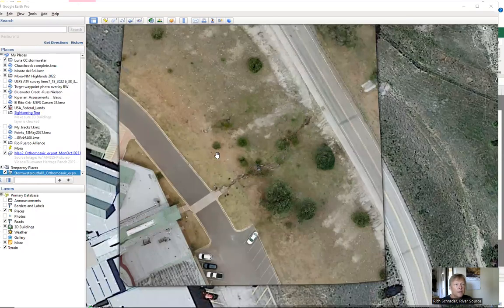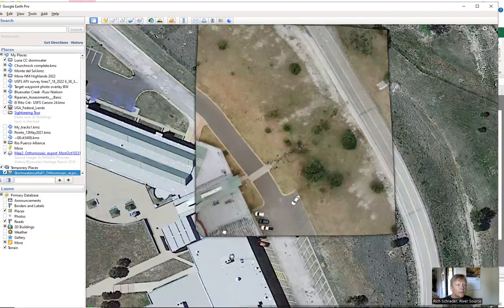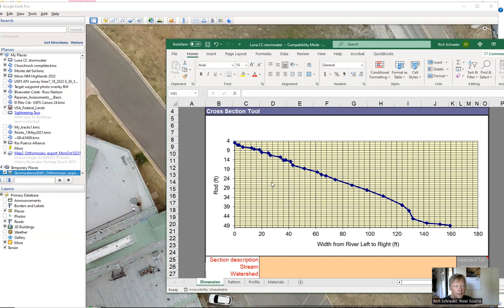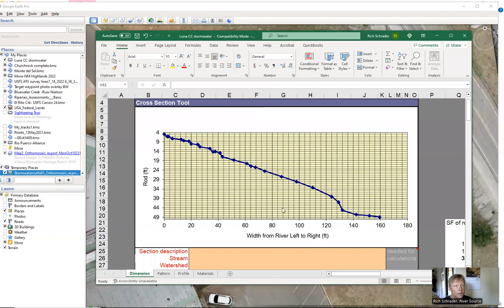Stormwater Assessment and Water Harvesting Design at Luna Community College